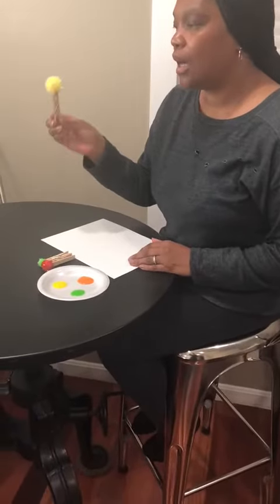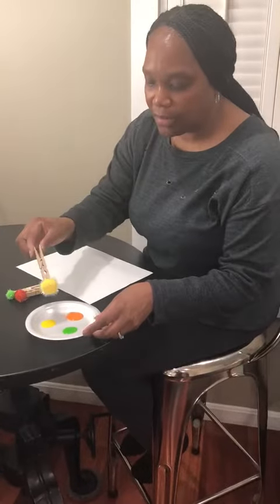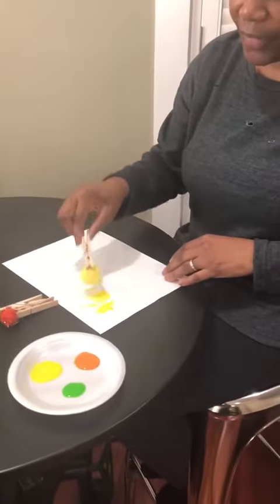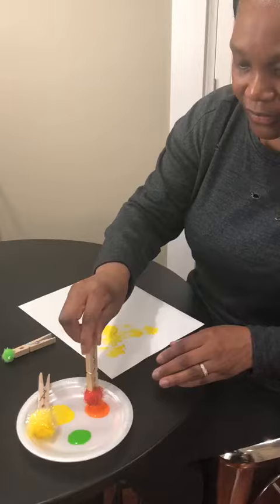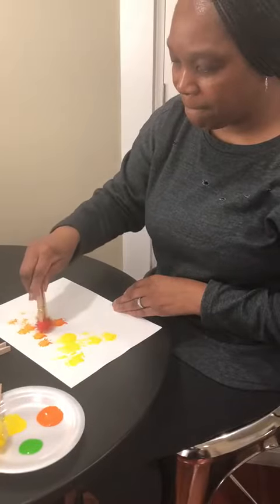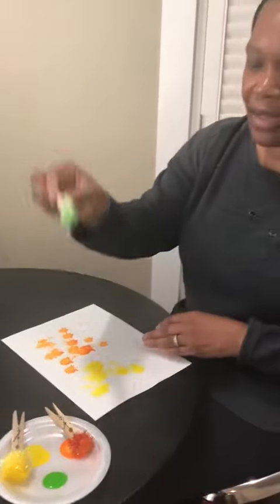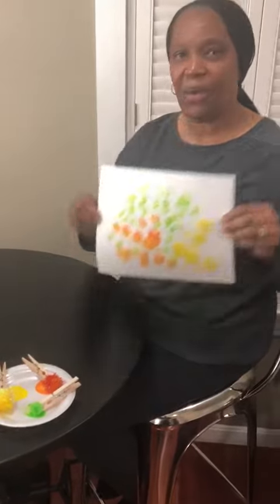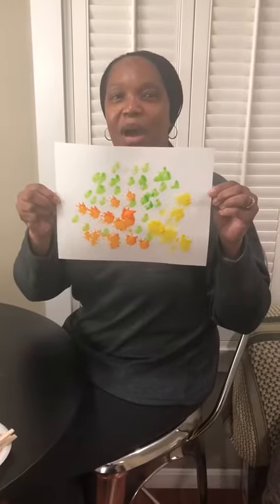Pom Pom painting